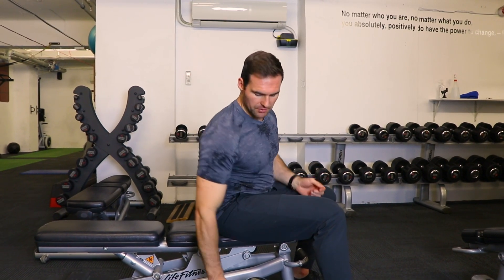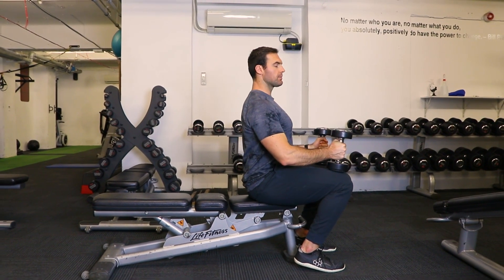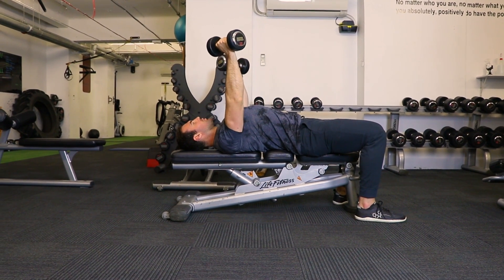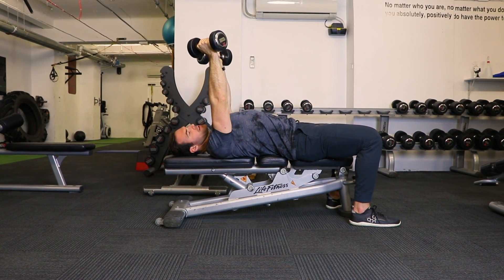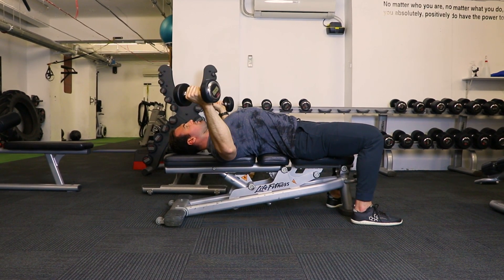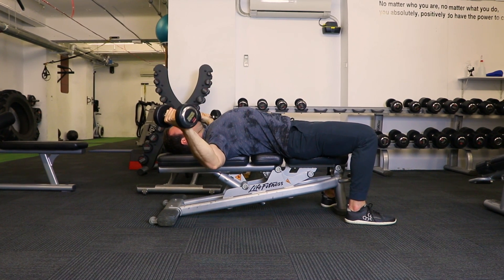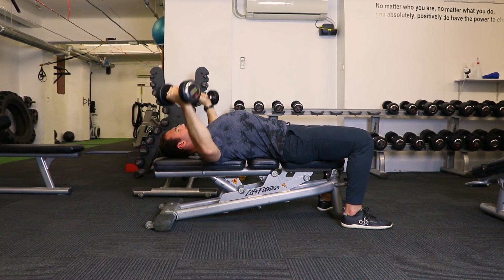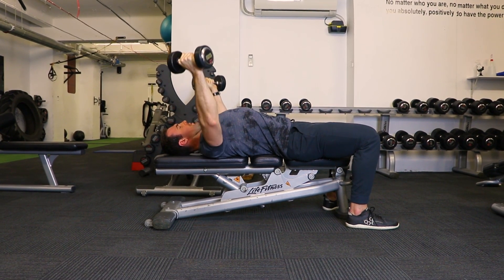Dumbbell Chest Fly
In this video, we are going to show you how to perform this exercise correctly:

1. Lie flat on your back on a flat bench.
2. Place your feet firmly on the floor on either side of the bench. Your head and back should remain firmly pressed into the bench throughout the exercise.
3. Pick up the dumbbells, lift your arms up above the head so they’re extended but not locked out. There should be a slight bend at your elbow.
4. Slowly lower dumbbells in an arc motion until they align with the chest. Your arms will be extended to the sides but not locked out.
5. Slowly bring the dumbbells up in the same arc motion , contracting your chest as hard as you can and return to the starting position.